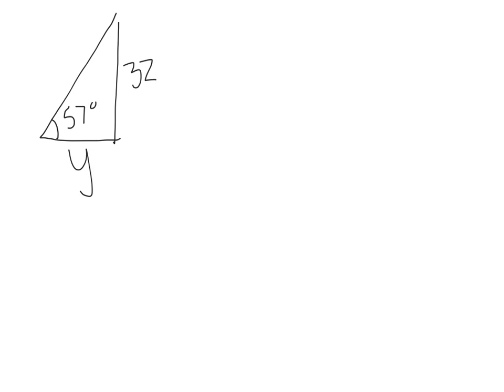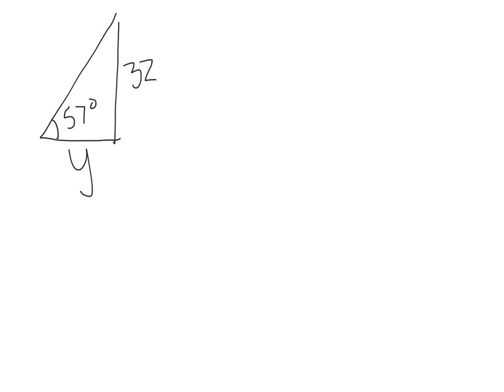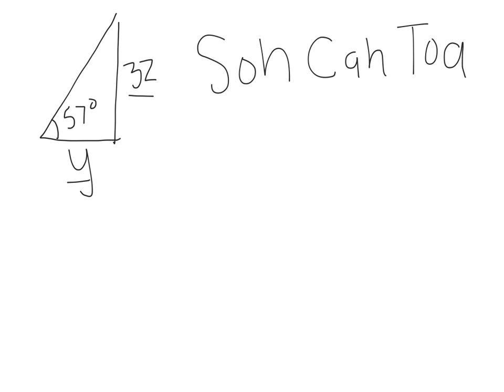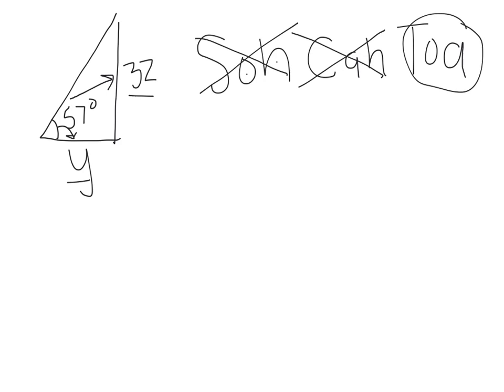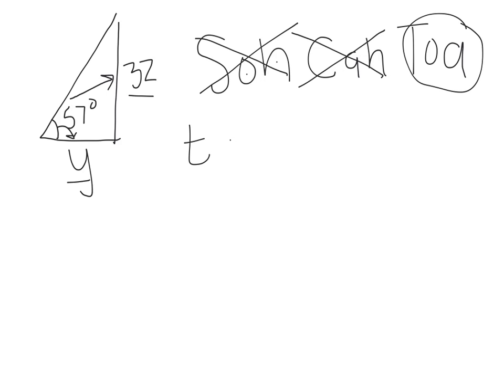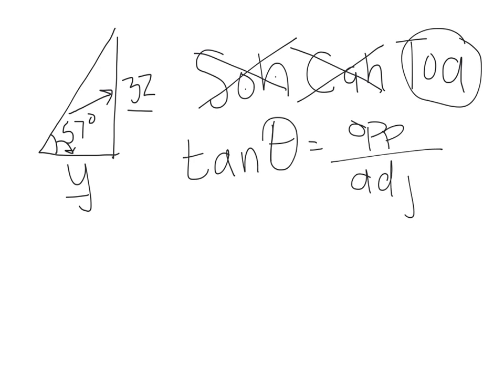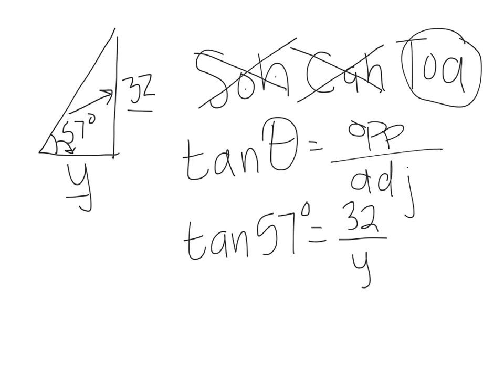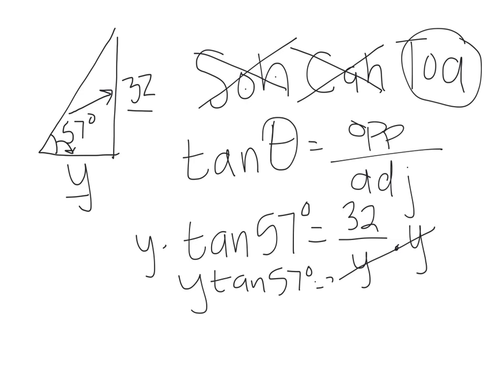Made with Explain Everything™ Interactive Whiteboard